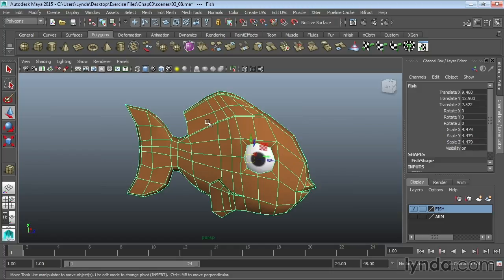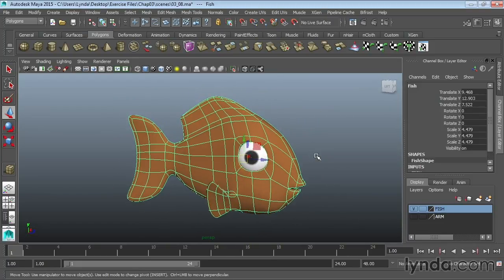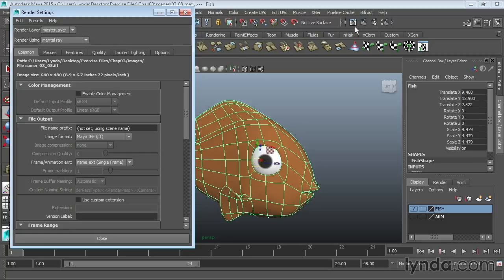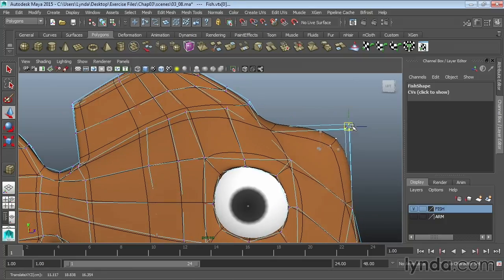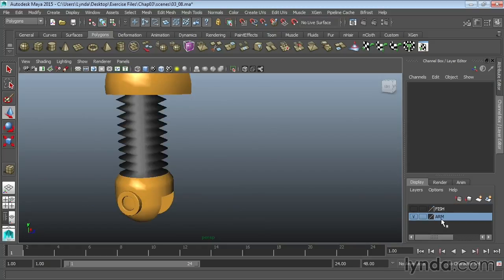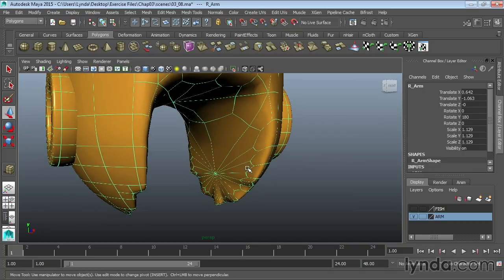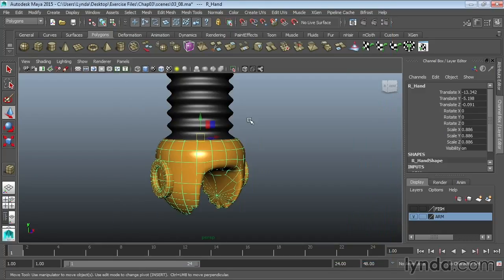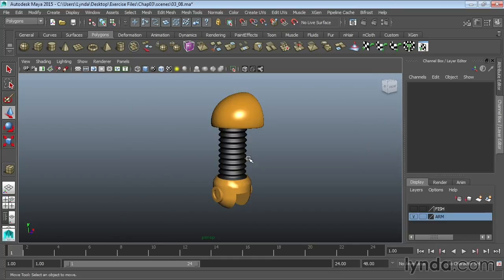Maya Vids Phaly 32